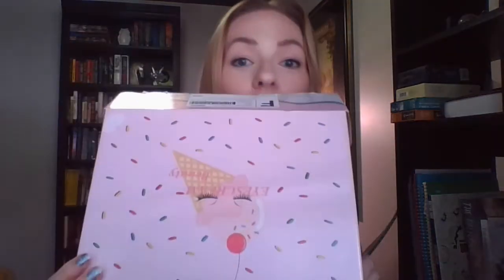Eyescream January 2022--BETTER THAN BOXYCHARM?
I just got my first-ever Eyescream box today, earlier than expected! Let's take a look at this new-on-the-scene subscription box to see if it's worth the hype. Can it replace Boxycharm and Ipsy, or is it a flash in the pan? Let me know what YOU think!